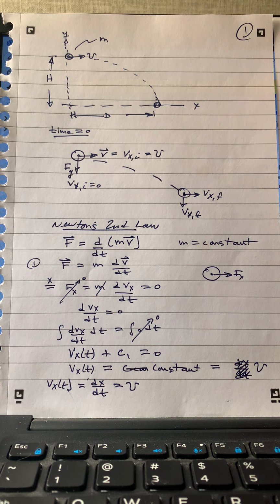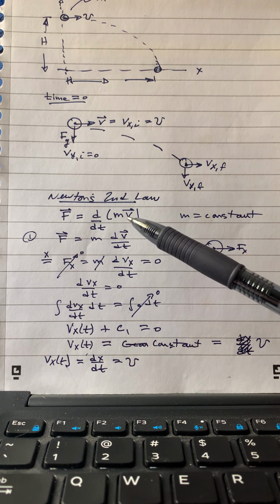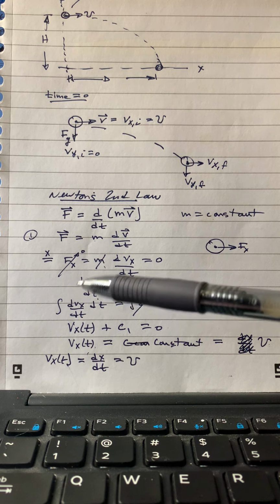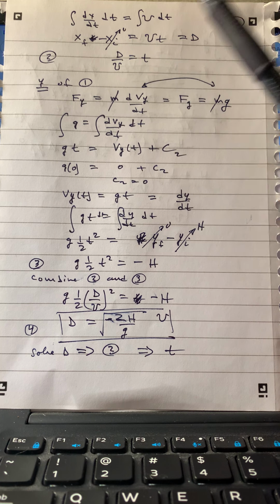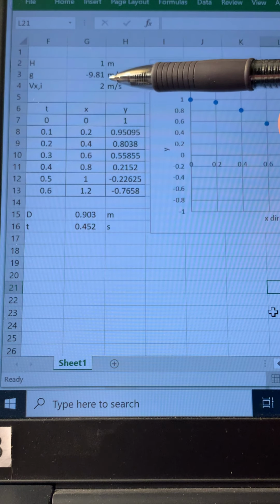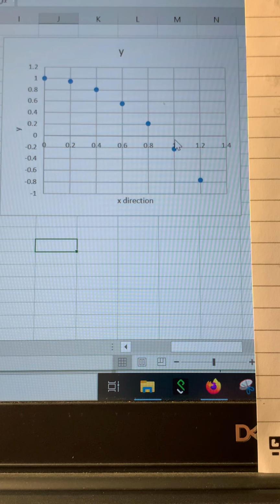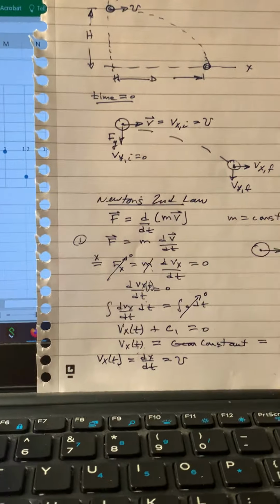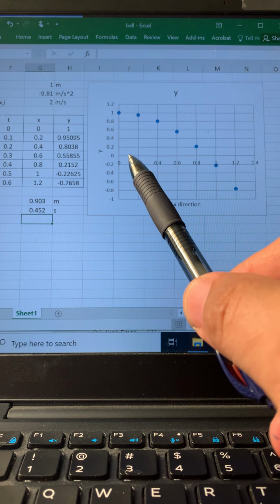Ball thrown sideways equations